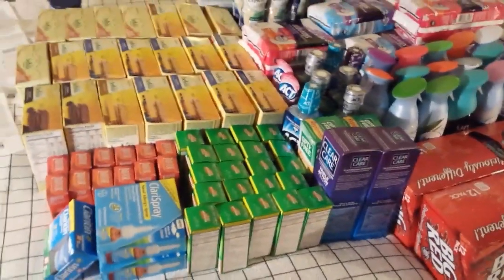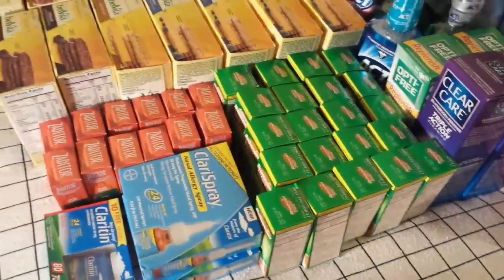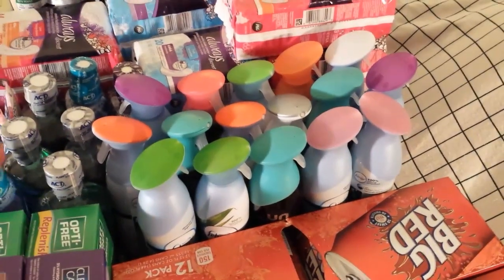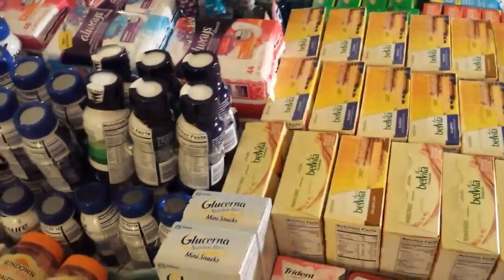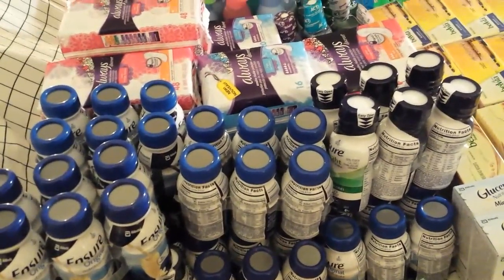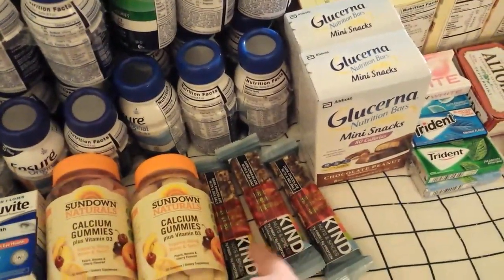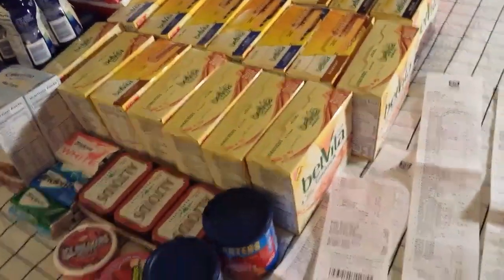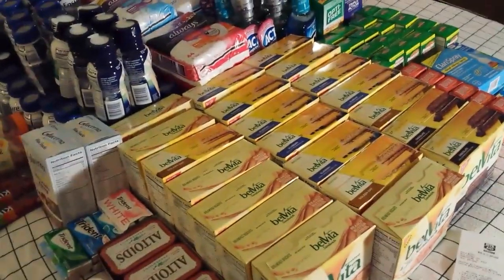Rite Aid couponing 5/3/17